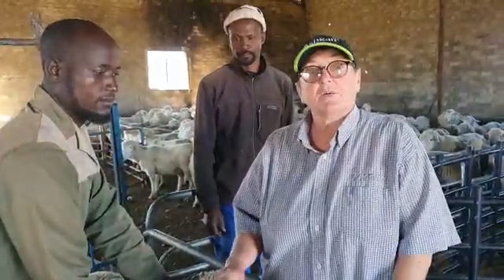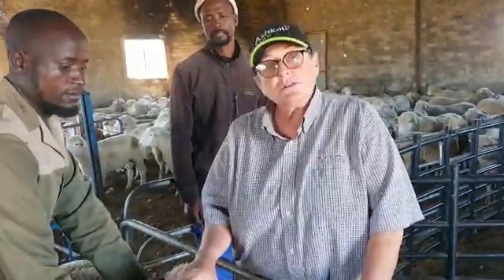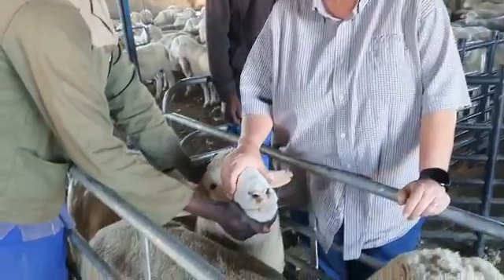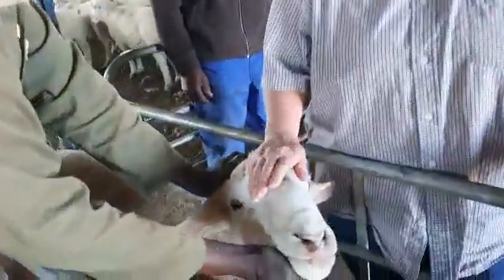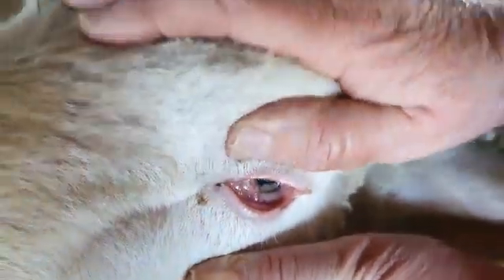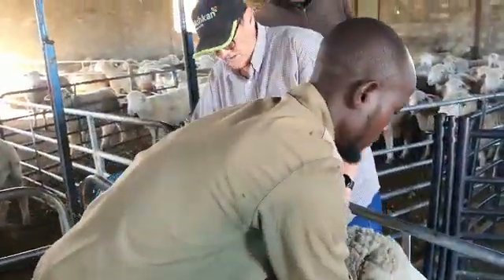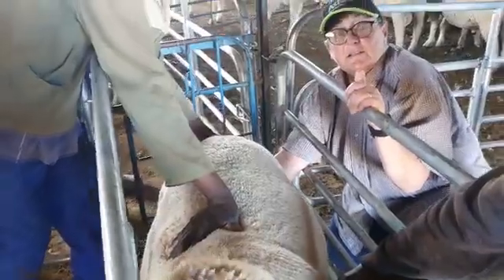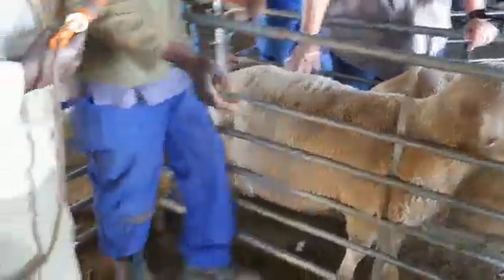Preparation of rams for breeding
Famacha, inoculations, OviThrive, to get rams ready for mating. Mamre Genetics